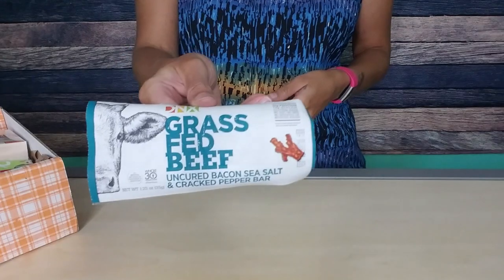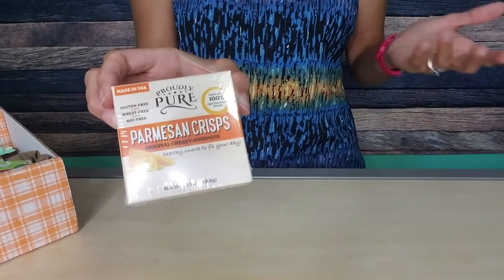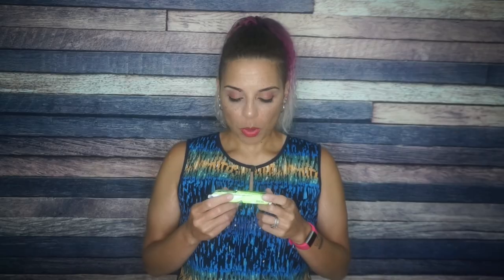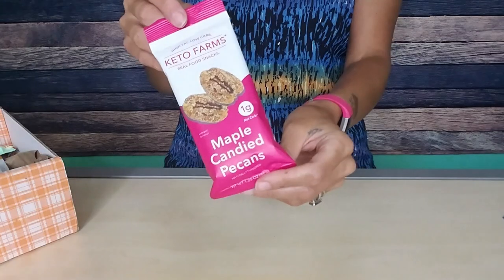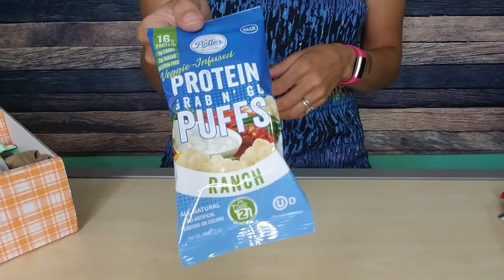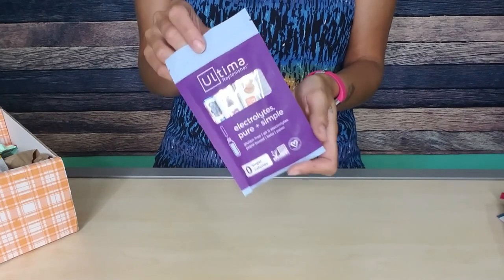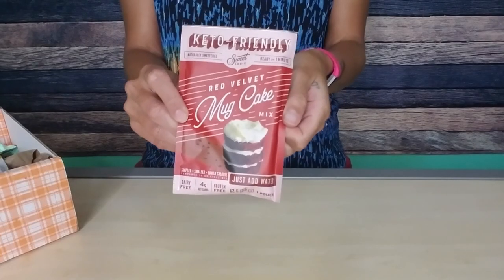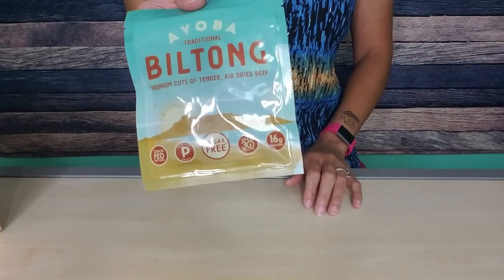2020-07 Keto Krate Unboxing + Giveaway!